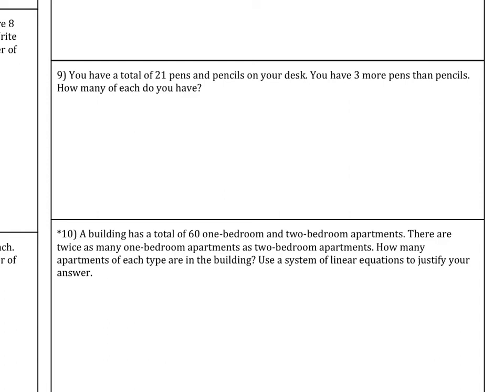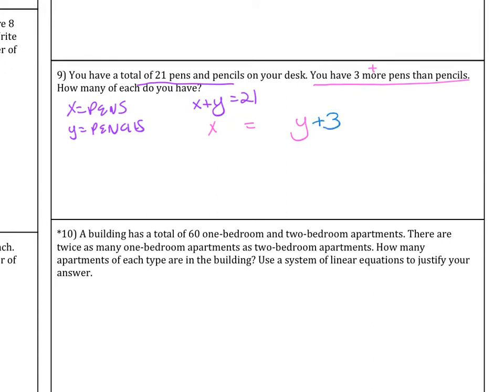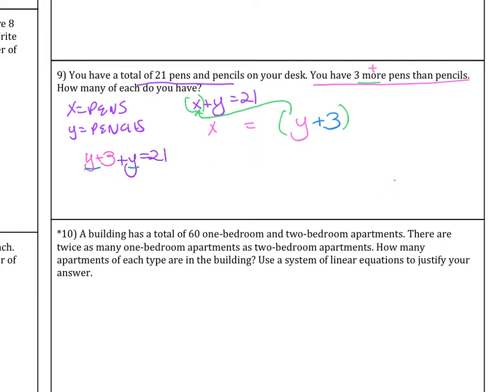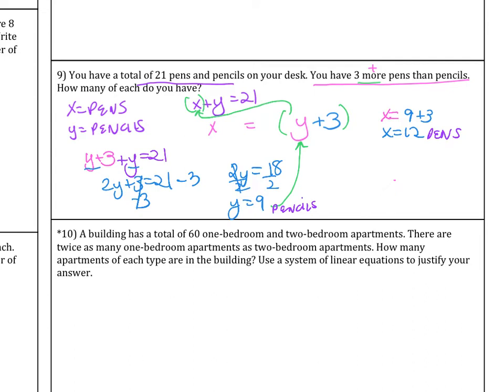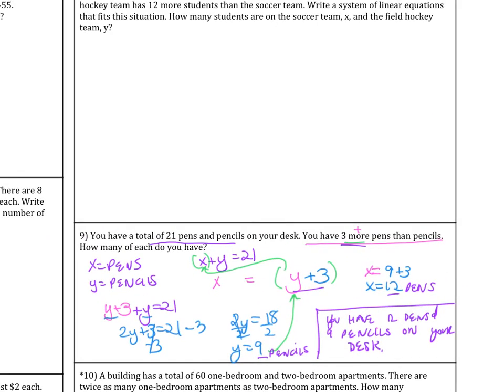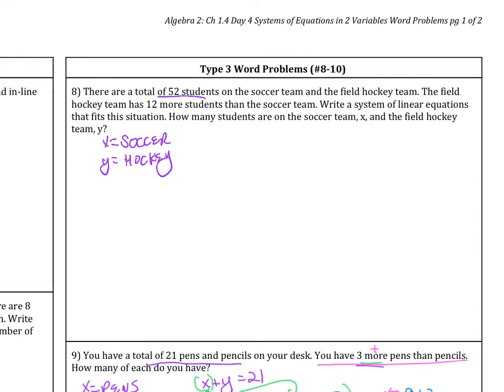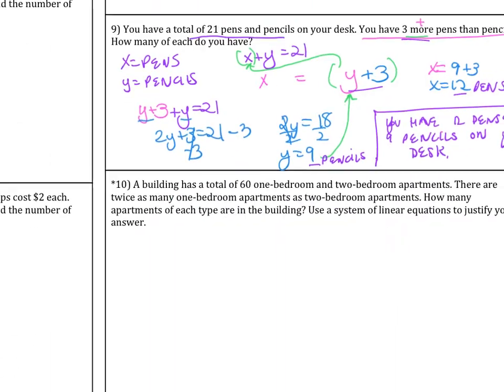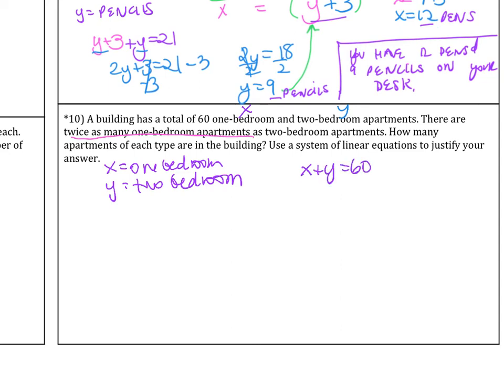1.4D Systems of 2 Variables Word Problems Type 3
Algebra 2 Linear Functions